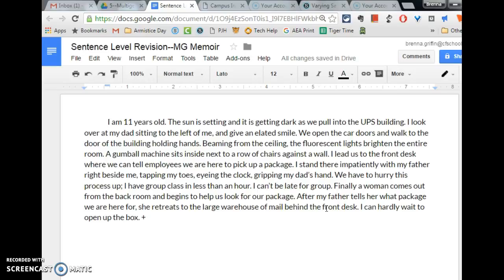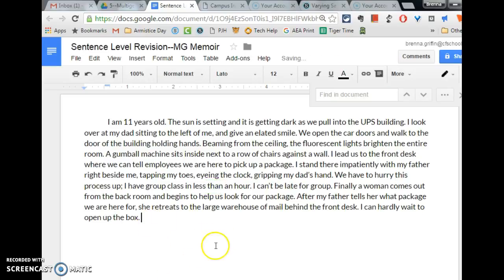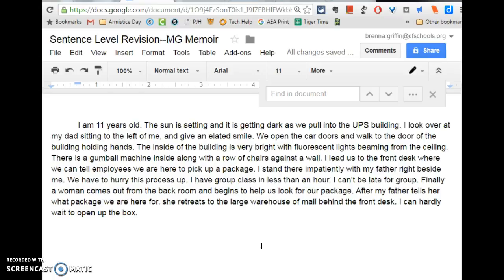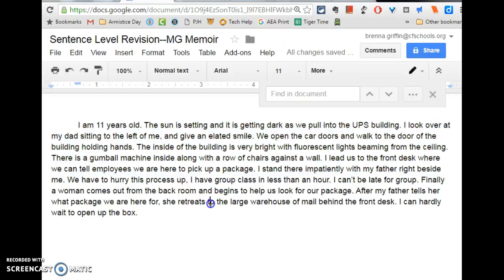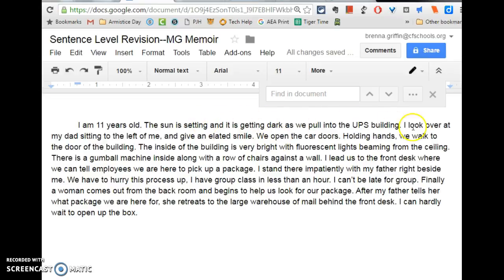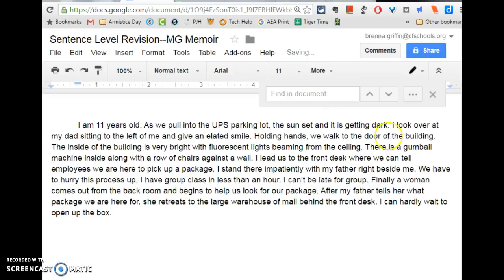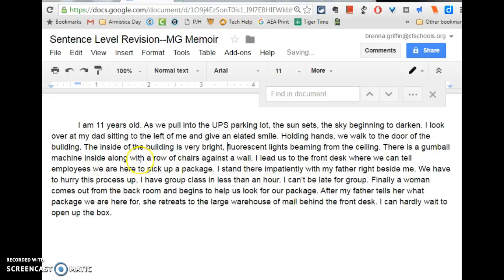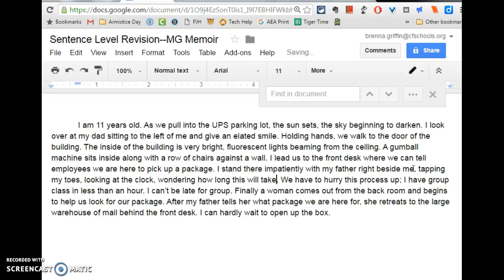Sentence Level Revision